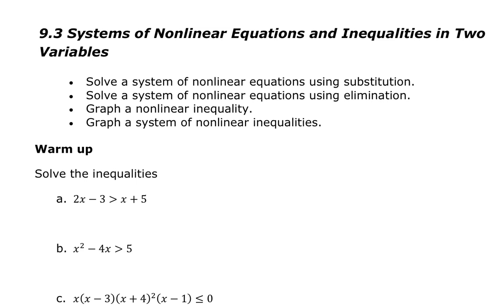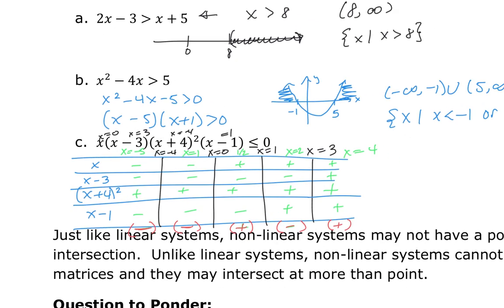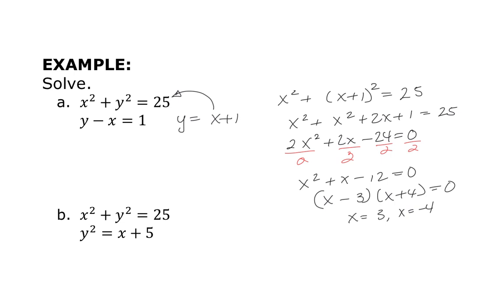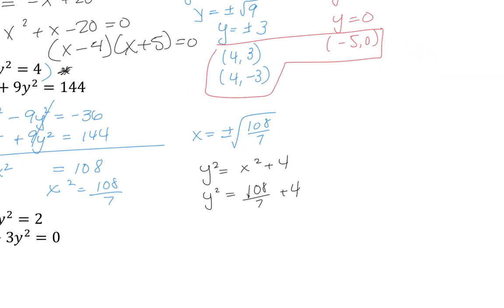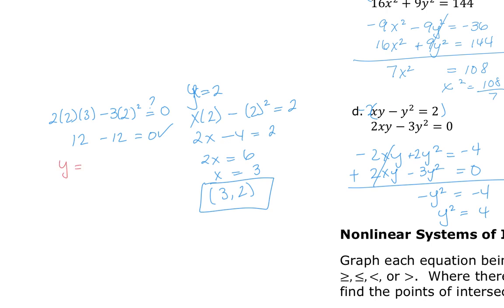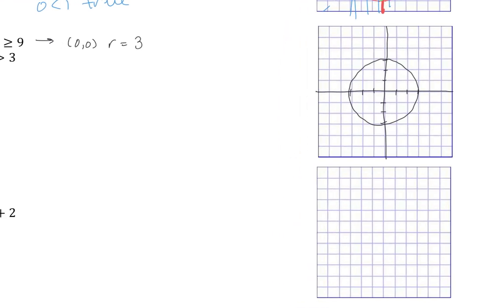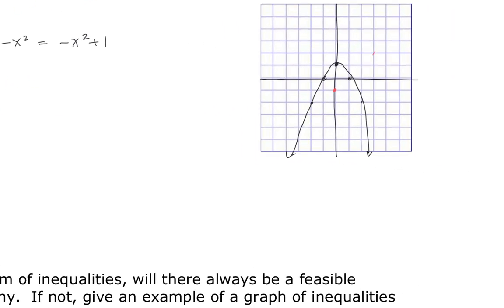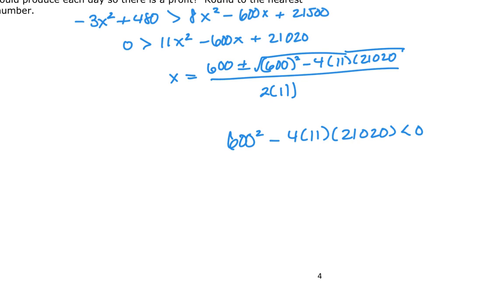MATH&141 Section 9.3